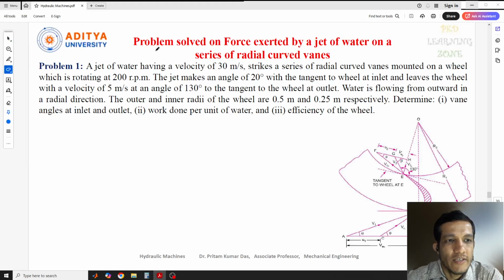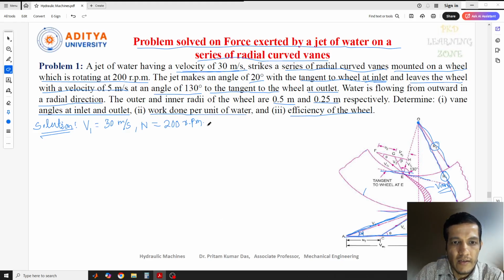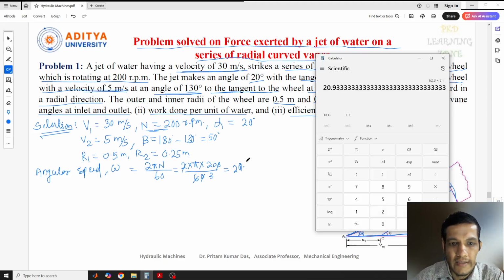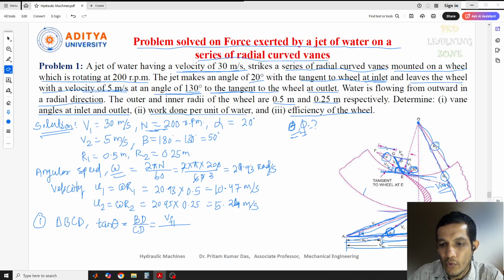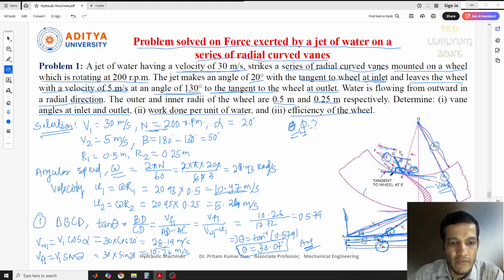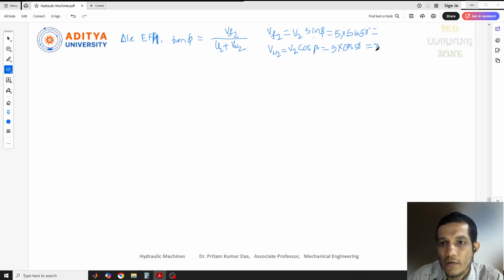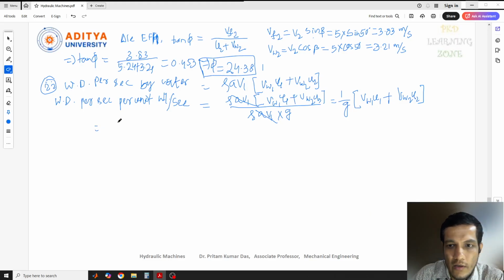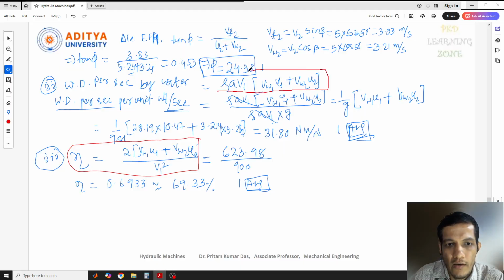लेक्चर 21: रेडियल कर्व्ड वेन्स की श्रृंखला पर पानी की जेट द्वारा लगाए गए बल पर हल की गई समस्या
इस व्याख्यान में निम्नलिखित बिंदुओं पर चर्चा की गई है:
त्रिज्यीय वक्रित फलकों की श्रृंखला पर जल की धारा द्वारा लगाए गए बल पर हल की गई समस्या, धारा का प्रभाव

समस्या 1: 30 मीटर/सेकंड के वेग से प्रवाहित जल की एक धारा 200 आरपीएम की गति से घूम रहे एक पहिये पर लगे त्रिज्यीय वक्रित फलकों की श्रृंखला से टकराती है। प्रवेश बिंदु पर धारा पहिये की स्पर्शरेखा से 20° का कोण बनाती है और निकास बिंदु पर पहिये की स्पर्शरेखा से 130° के कोण पर 5 मीटर/सेकंड के वेग से निकलती है। जल का प्रवाह बाहर की ओर त्रिज्यीय दिशा में हो रहा है। पहिये की बाहरी और आंतरिक त्रिज्याएँ क्रमशः 0.5 मीटर और 0.25 मीटर हैं। ज्ञात कीजिए: (i) प्रवेश और निकास बिंदु पर फलकों के कोण, (ii) प्रति इकाई जल पर किया गया कार्य, और (iii) पहिये की दक्षता।

इस लेक्चर से संबंधित कोई भी शंका हो तो कृपया Comment करें और अगर आप हाइड्रोलिक मशीनों से संबंधित और वीडियो देखना चाहते हैं तो चैनल को करें ताकि आपको और अपडेट मिलते रहें।